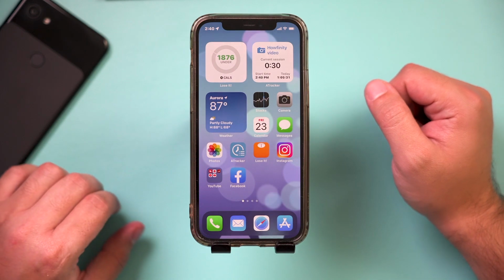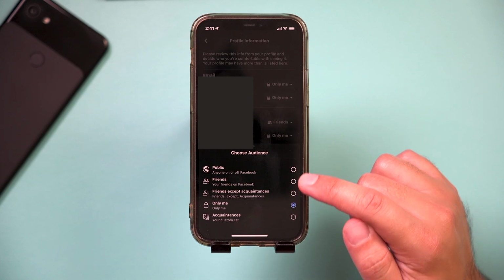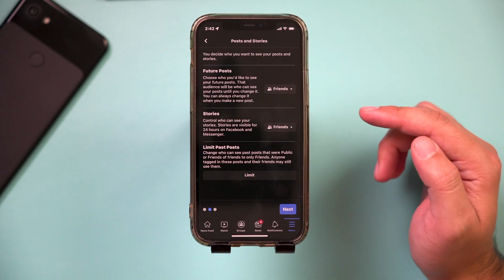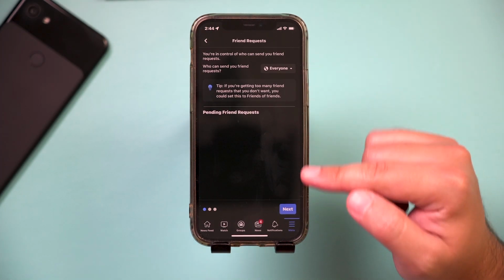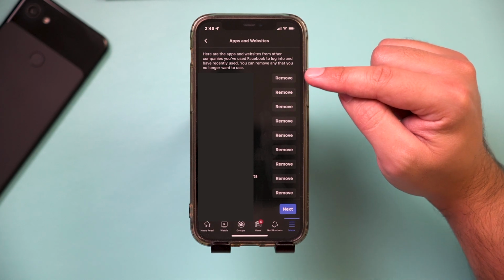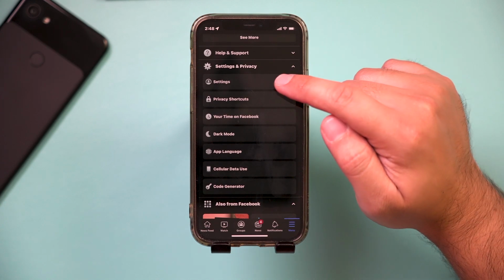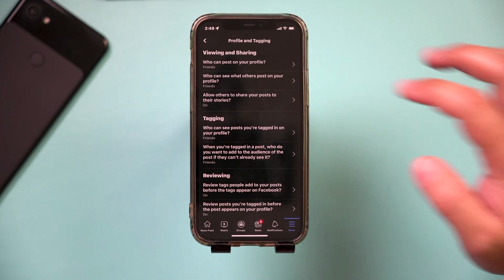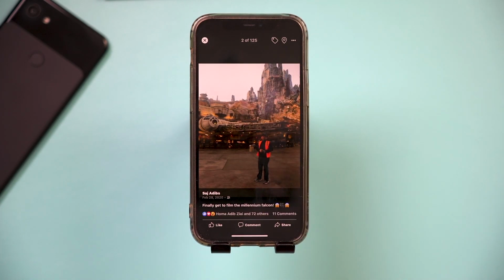How to Make Facebook Account Completely Private on Phone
You can easily make your Facebook account completely private on your phone, iPhone or Android.
Facebook has made their privacy very clear to understand and created a simple settings menu for making any account completely private.

Let’s start with settings and privacy.  Click on review a few privacy settings.

Begin by selecting who can see what you share and start to change all the settings to only me.  Change everything you see to only me to make them completely private.
You can also change your friend's lists and who you follow to only me.

You can also change past posts and limit who can see them.

The second option is related to how people can find you.  You can limit who can send you a friend request as well.

Then change how your data is managed on Facebook and change tagging settings as well.